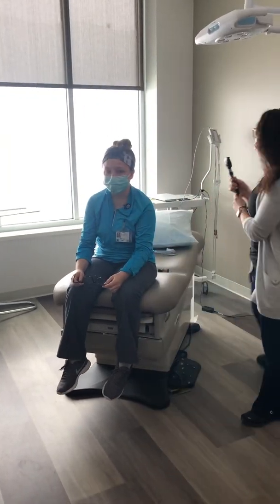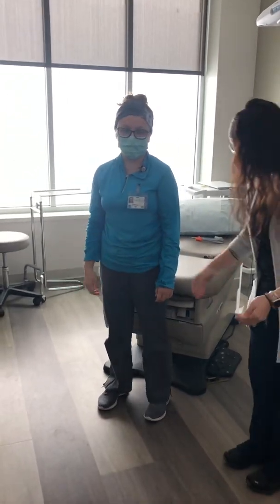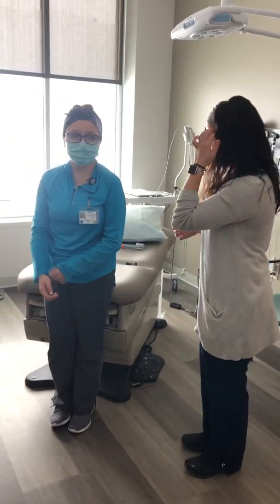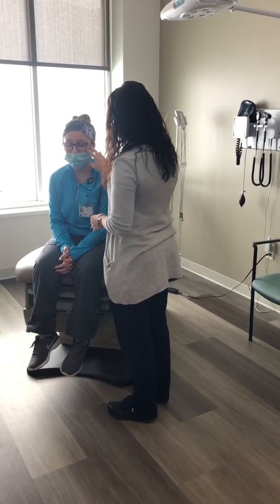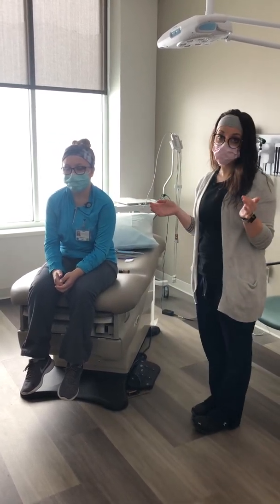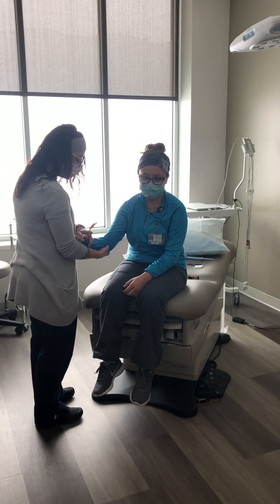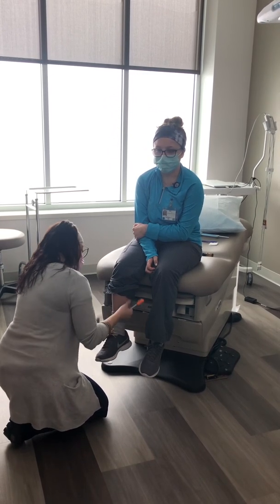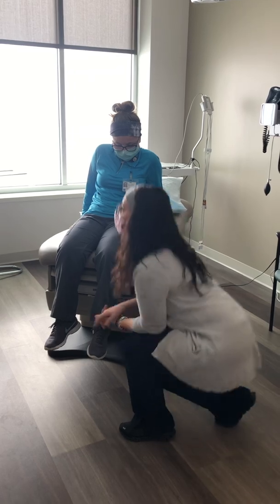Neurological Assessment Herzing